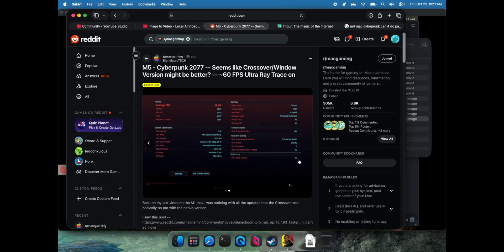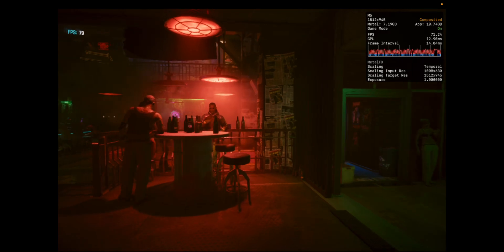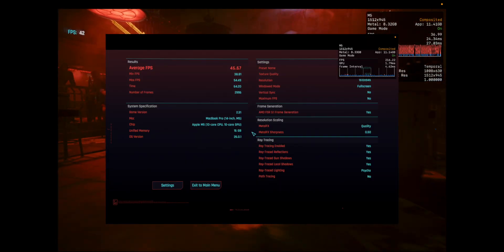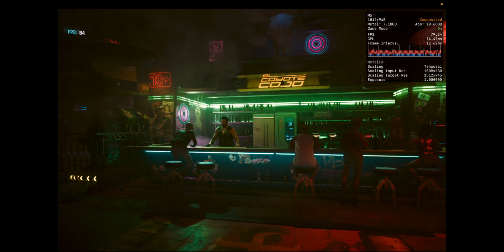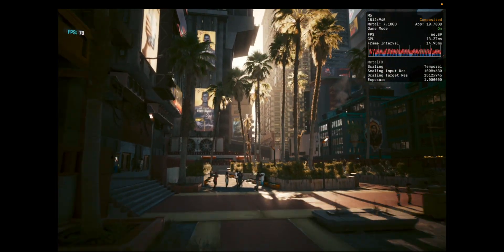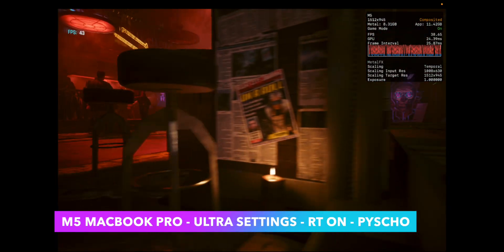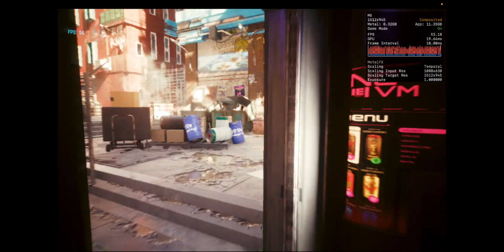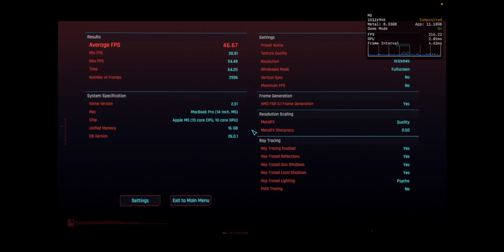2025 M5 Macbook Pro Cyberpunk 2077 Native MacOS Benchmark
Testing M5 Macbook Pro with Cyberpunk 2077 - Quick Tests

Asus Vivobook S15 Snapdragon X Elite - My Daily Driver
M5 Macbook Pro (This Device)

Video Chapters

00:00 Introduction
01:13 Discussion
03:36 Thanks!